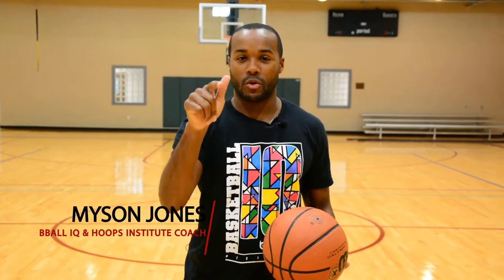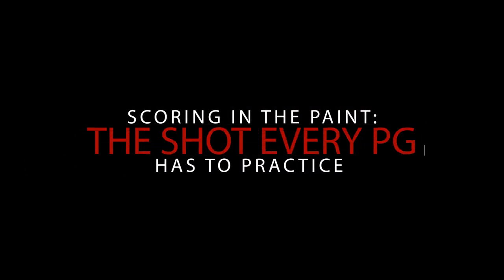Scoring In The Paint The Shot Every Point Guard Has To Practice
A lot of players ask how they can work on scoring in the paint.

Here is the simplest shot and drill for you to practice on your own.

You'll use this shot 9/10 in the paint if you're a smaller guard.

Snapchat ➤ MysonJones